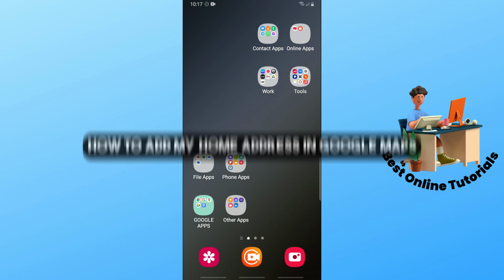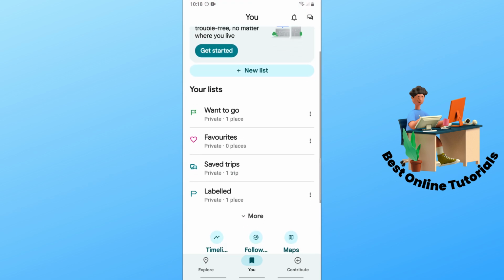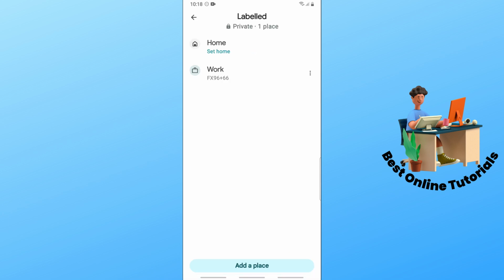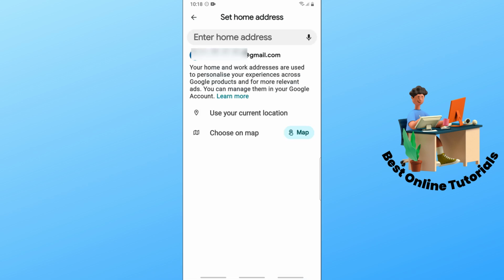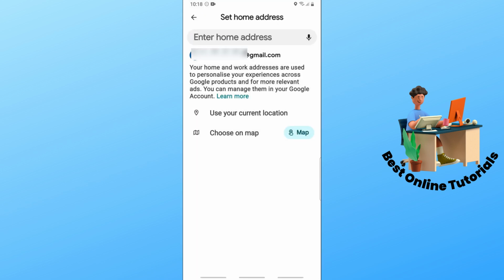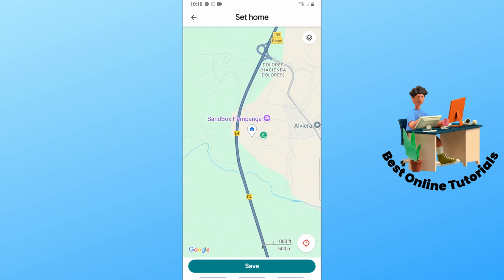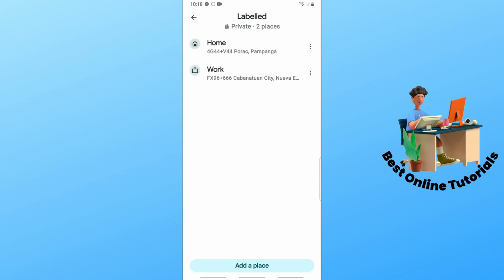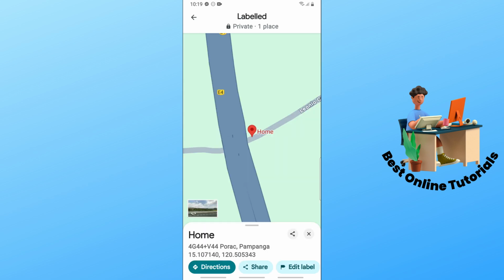How to add my home address in Google maps - Step By Step Tutorial (Works 2026)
How to add my home address in Google maps - Step By Step Tutorial!

Learn how to easily add your home address in Google Maps with this step-by-step tutorial. Never get lost again with this helpful guide!